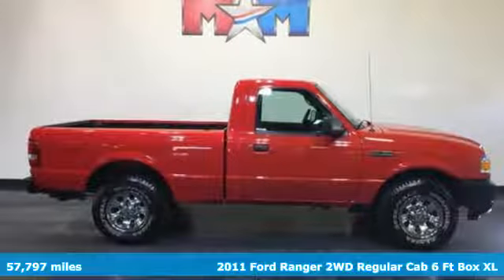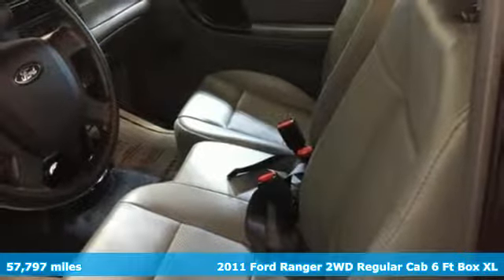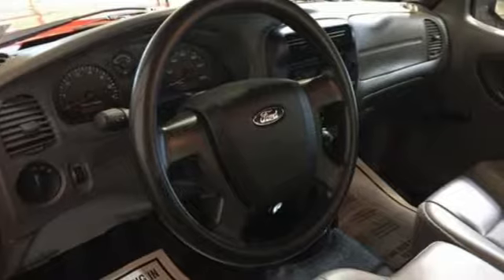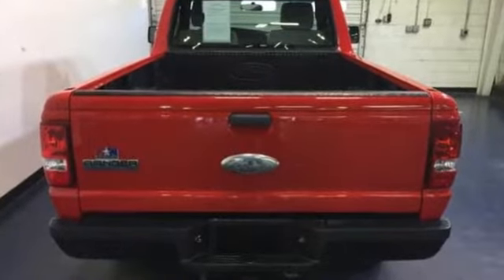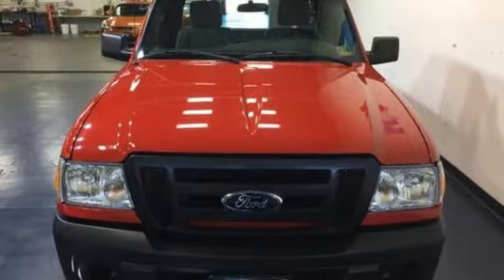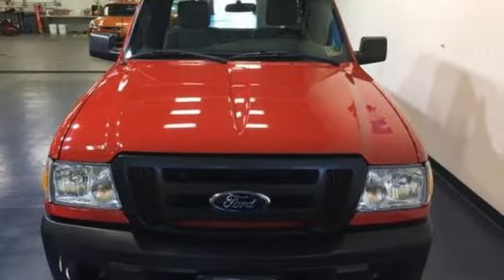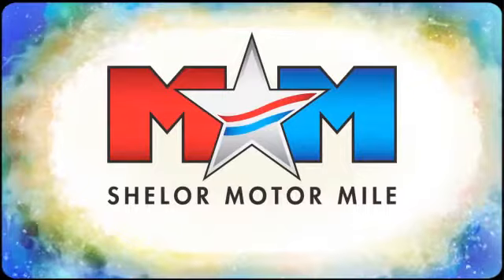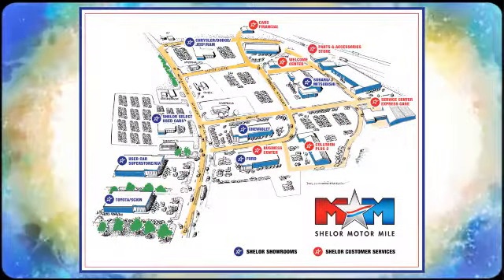Used 2011 Ford Ranger Christiansburg VA Blacksburg, VA TY181869A - SOLD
Year: 2011
Make: Ford
Model: Ranger
Trim: 2WD Reg Cab 112 XL
Engine: 2.3L 4 Cylinder Engine
Transmission: MANUAL
Color: Torch Red
Interior: Medium Dark Flint
Mileage: 57797
Stock #: TY181869A
VIN: 1FTKR1AD6BPB08865
FUEL EFFICIENT 27 MPG Hwy/22 MPG City! Very Good Conditon, CARFAX 1-Owner, GREAT MILES 57,797! XL trim, Torch Red exterior and Medium Dark Flint interior. Bed Liner, UNDER-RAIL BEDLINER. AND MORE!br /br /KEY FEATURES INCLUDEbr /Electronic Stability Control, 4-Wheel ABS, Vinyl Seats, Tire Pressure Monitoring System, 4-Wheel Disc Brakes. br /br /OPTION PACKAGESbr /UNDER-RAIL BEDLINER. Ford XL with Torch Red exterior and Medium Dark Flint interior features a 4 Cylinder Engine with 143 HP at 5250 RPM*. br /br /EXPERTS RAVEbr /Edmunds.com says - The 2011 Ford Ranger has an affordable starting price and decent fuel economy going for it. Great Gas Mileage: 27 MPG Hwy. br /br /BUY WITH CONFIDENCEbr /AutoCheck One Owner br /br /WHO WE AREbr /At Shelor Motor Mile we have a price and payment to fit any budget. Our big selection means even bigger savings! Need extra spending money? Shelor wants your vehicle, and we're paying top dollar! br /br /.br / Chevrolet Ford Chrysler Dodge Jeep & Ram prices include current factory rebates and incentives some of which may require financing through the manufacturer and/or the customer must own/trade a certain make of vehicle. Residency restrictions apply see dealer for details and restrictions. All pricing and details are believed to be accurate but we do not warrant or guarantee such accuracy. The prices shown above may vary from region to region as will incentives and are subject to change. Tax DMV Fees & $597 processing fee are not included in vehicle prices shown and must be paid by the purchaser. Vehicle information is based off standard equipment and may vary from vehicle to vehicle. Call or email for complete vehicle specific information.